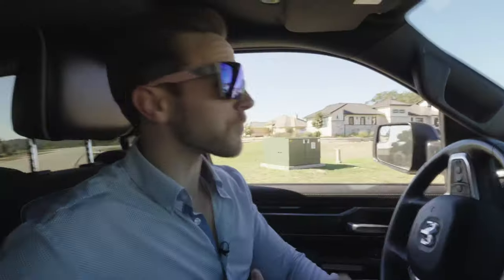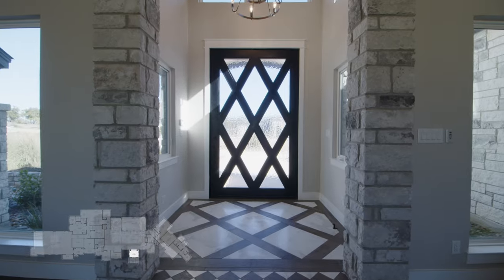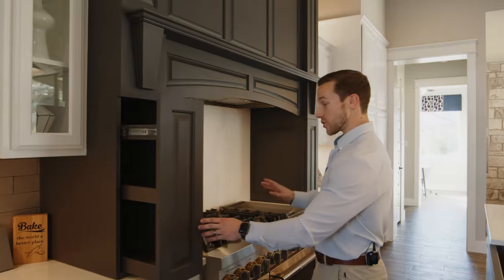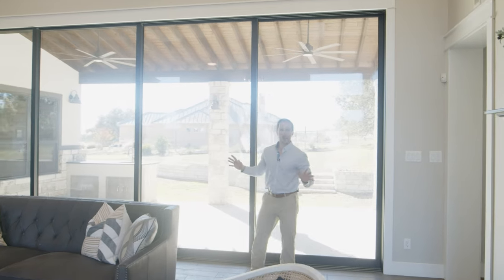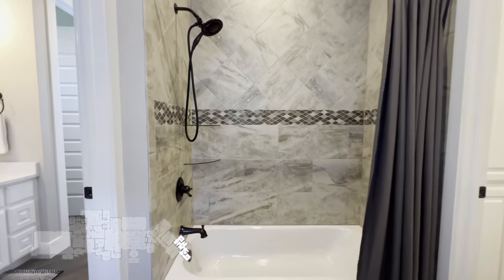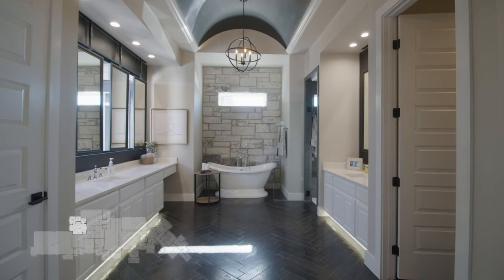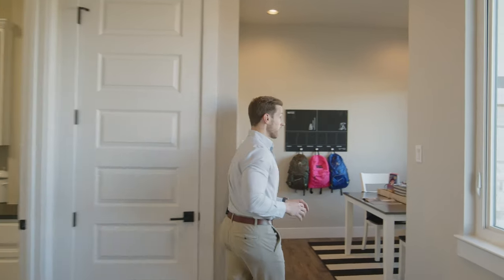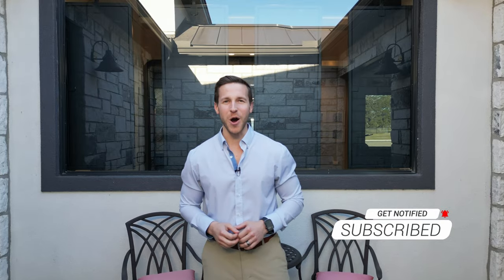Home Tour - MUST SEE Stunning Custom Home in New Braunfels, Texas!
THIS IS A ONE OF A KIND ARCHITECTURAL MASTERPIECE WITH AN OPEN CONCEPT AND DESIGN! Award winning custom home just under 3900 square feet with 4 Bedrooms, 3 Bathrooms, a Library, Study room, Computer Nook, Exercise room and an Interior Courtyard off of the Primary Suite. As you approach the home, you are greeted by a massive 10' tall custom made iron pivot door.  Entering into the foyer, a tall accent stone archway leads you into the living space where you instantly have views to the rear porch and backyard through a massive 10'x20' sliding glass door directly off the back of the Great Room. The Great Room also hosts a grand 50" fireplace with a beautiful wood casing mantel, as well as eye catching painted beams in a grid pattern in the ceiling. A gorgeous segmented stone archway provides a sense of separation between the Great Room and Kitchen within this open concept floor plan. The Kitchen hosts a 10' wide island with storage all the way around, Quartz countertops, a hidden pantry, and one of a kind floating beams mounted in the ceiling. The Primary Suite includes a Computer Nook off of its entry and an intimate reading area dressed up with a stone wall that really captures your attention. The Suite also features a freestanding tub with a stone backdrop, a barrel ceiling with cove lighting, his and her vanity's with toe kick lighting, a Sauna and a view into the Interior Courtyard of the home. The shared Primary Closet features a connection to the Laundry Room, making this design extremely functional. The Exercise room overlooks the Interior Courtyard with access from the Primary Suite as well. With an oversized 3-car Garage and plenty of parking for guests, this home has everything you could ever want in a custom home!  Located in the sought after Vintage Oaks Community.